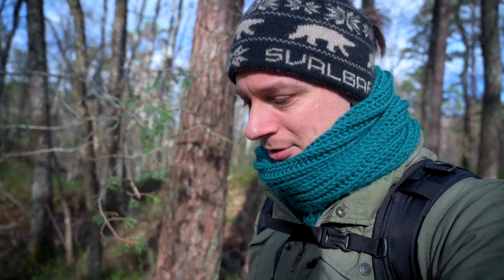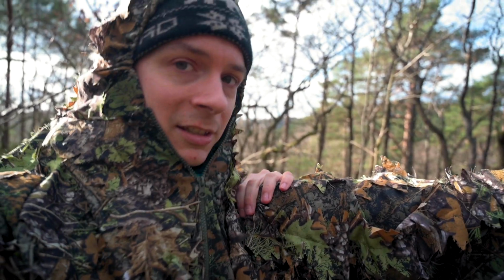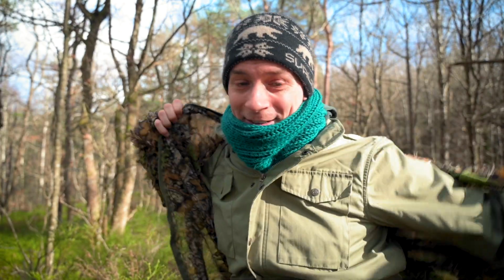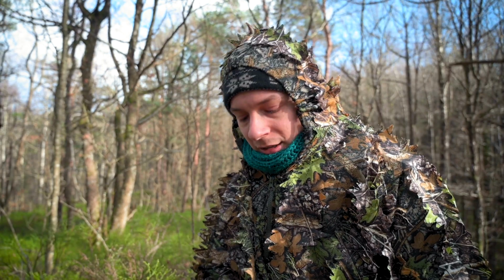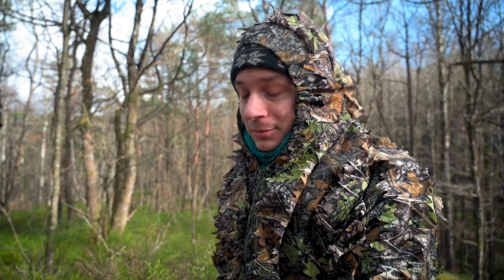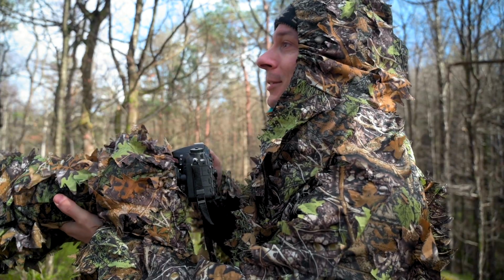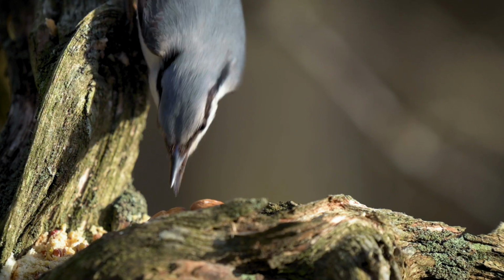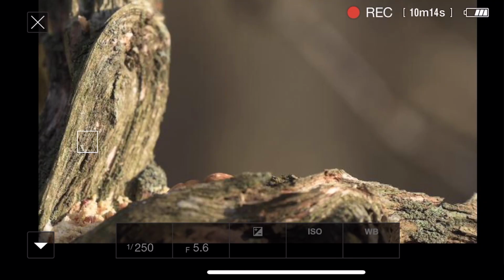WILDLIFE PHOTOGRAPHY || Getting Close To Birds | Nikon Z6 & Snapbridge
We do some BIRD PHOTOGRAPHY in this WILDLIFE session with the NIKON Z6, but this time we mix it a bit up. We test the SNAPBRIDGE APP by Nikon and see if it can keep up with the pace of WILDLIFE PHOTOGRAPHY. I will take photos wireless with the Nikon Z6 combined with the NIKON 200-500mm and the Nikon 70-200mm, for comparison I shoot some handheld shots with the Nikon D7200 crop sensor camera from a further distance.Thanks for watching and the great support over the last weeks!

Always remember to take care of vulnerable environments, always act carefully and considered.

Ad for my own channels and pages/Anzeige für meine eigenen Kanäle und Website; Intro melody by Gilbert Gelsdorf, check him out

Hei! My name is Gunnar and I am a young photographer interested in catching the right moments. This channel might be first and foremost about me being outside getting the shot if possible, but I am also a portrait and wedding photographer in the making. I hope you enjoy my small videos, or maybe even the longer ones. Glad that you have some time to spend it on my channel!

wildlifevlog norwegianwildlife wildlifephotography norwaywildlife photographyvlog nikonz6 nikonz6wildlife wildlife photography, wildlife photographer, norwegian photographer, snapbridge app, how to use snapbridge nikon z6, nikon z6, nikon z7, nikon 200-500, nikon 70-200, norwegian wildlife, wildlife photography in norway, how to find wildlife to photograph, bird photography